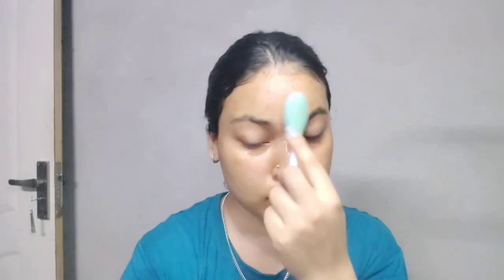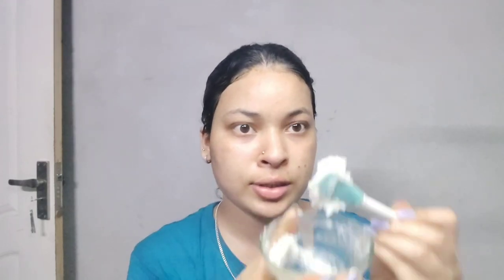Skin care at home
hello everyone wlcm to my youtube channel today shorts  video is celebrate makeup short plz comment and suggest me your idea which kind of makeup video tutorial you want and make video and short for you thinks for watch my video